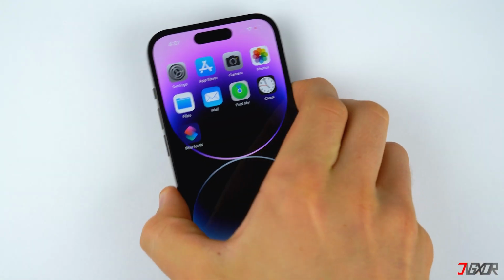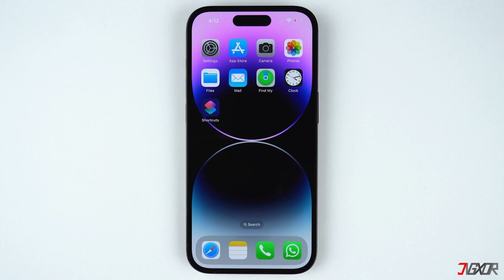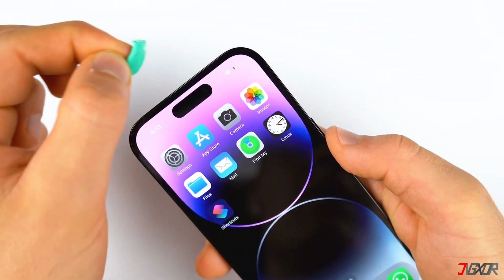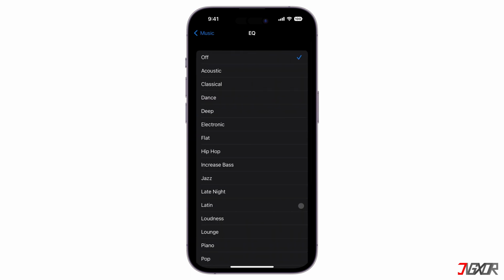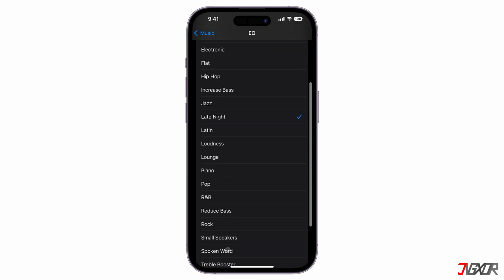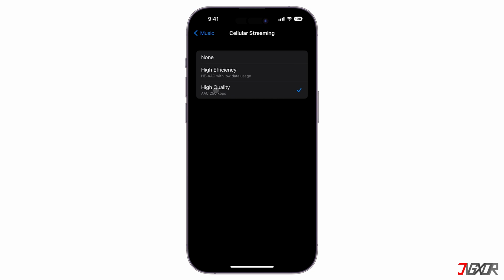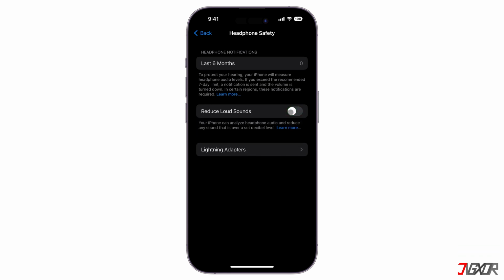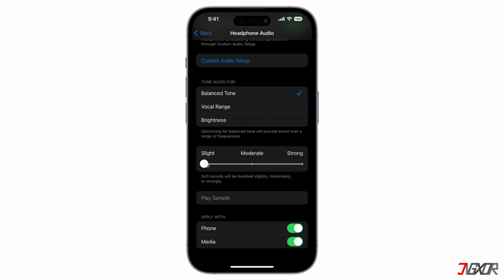How To Increase Max Volume On iPhone! [2023]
Is the max volume on your iPhone not loud enough for you? In this video I will show you how to increase your iPhone's volume with some quick and easy tips. Yours Jigxor

Timestamps:
00:00 | Increase Max Volume on iPhone
01:37 | Increase on Bluetooth Headphone
01:50 | Increase on AirPods”

Video: 236